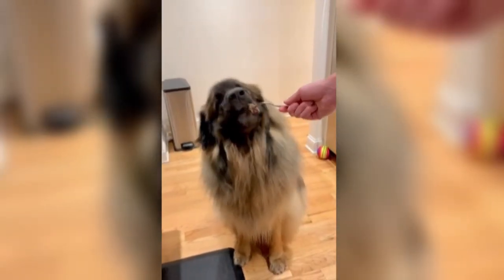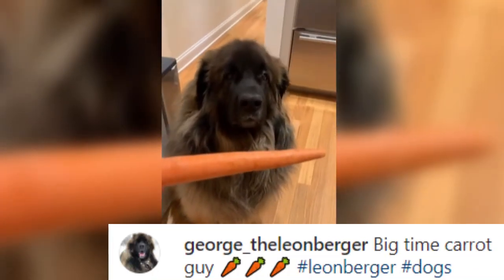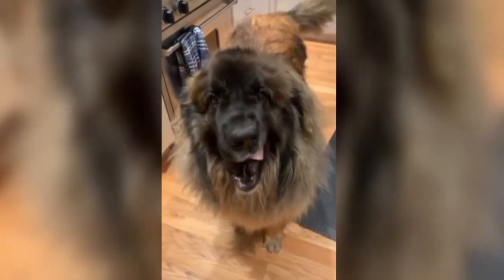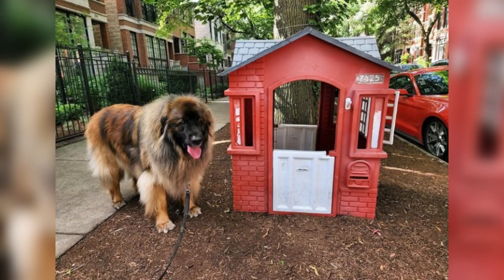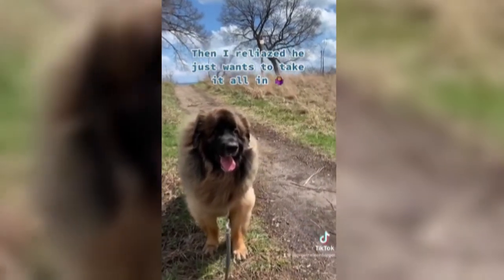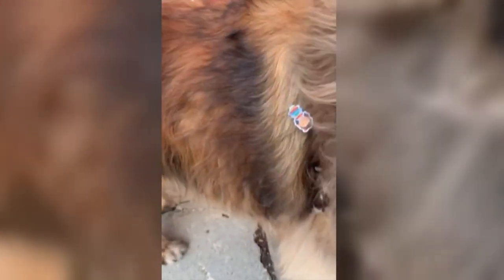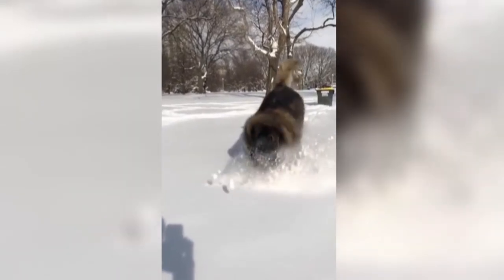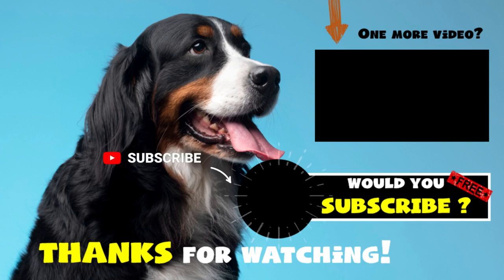LEONBERGERS - Giant Family Dogs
Leonbergers, all about these dogs. Characteristics, origin, care, their health and much more!

0:00 Origin of the Leonberger
2:31 Leonberger characteristics
5:33 Leonberger care
7:29 Leonberger training
9:28 Leonberger Health

Credits
Thanks for the photos and videos to @george_theleonberger